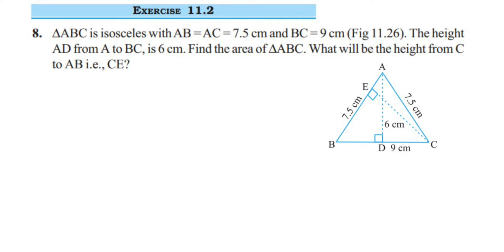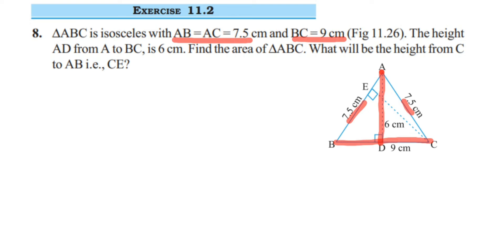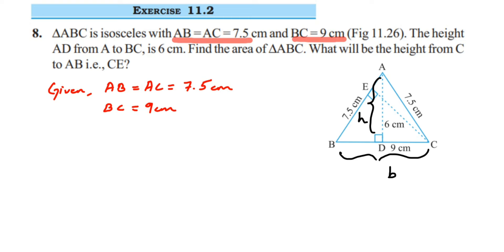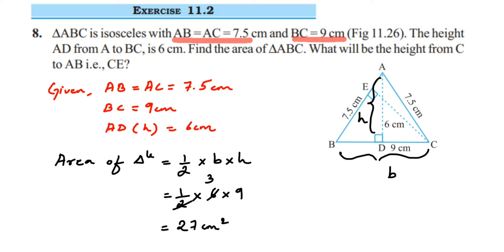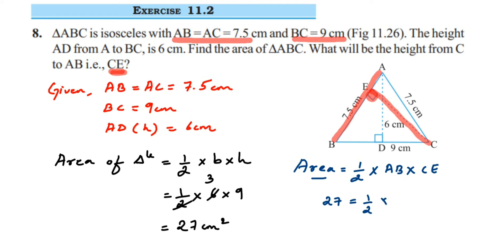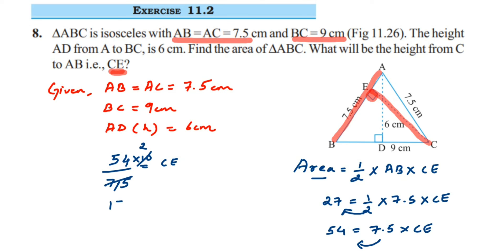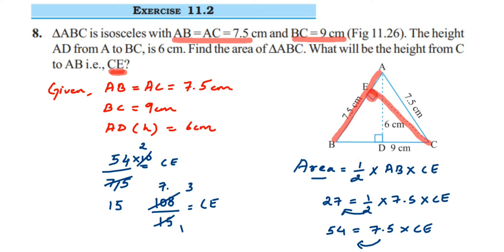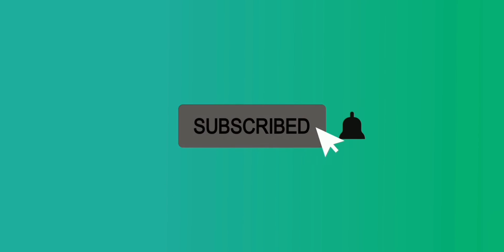8q Ex11.2 class 7. Perimeter and area.∆ABC is isosceles with AB = AC = 7.5 cm and BC = 9 cm....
∆ABC is isosceles with AB = AC = 7.5 cm and BC = 9 cm. The height AD from A to BC, is 6 cm. Find the area of ∆ABC. What will be the height from C to AB i.e., CE?